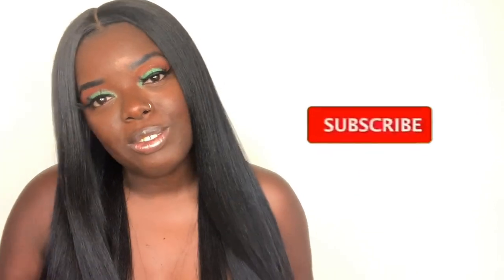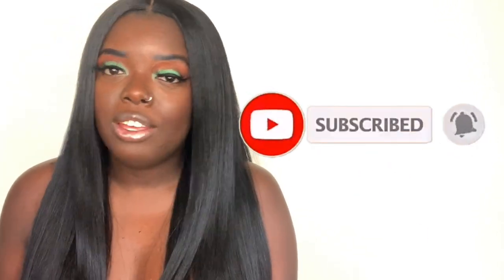$18 MUST HAVE WIG! | Outre VOLUME PRESSED ft. THE WIG CITY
Hey, YouTube Fam! Outre's "Volume Pressed" unit is an oldie but a GOODIE! I've bought this $18 wig like THREE TIMES back in 2017! And I rarely re-purchase synthetic hair. But this is so easy breezy, I was so happy that thewigcity.com sent this to me.

**UPDATE 2022**
Unfortunately, The Wig City is no longer in business. Please search Google for this wig. It's been discontinued, but there are some colors left.

+ BRAND : Outre
+ STYLE : "Volume Pressed"
+ COLOR : 1B

Much love,
Gwladys